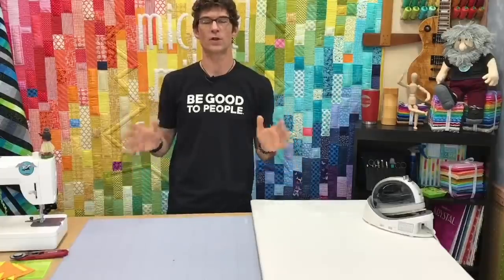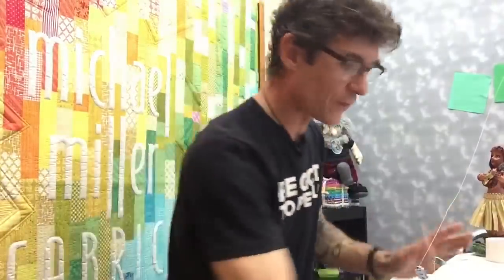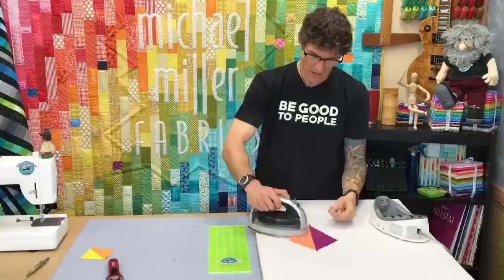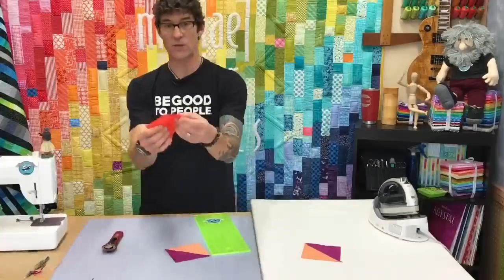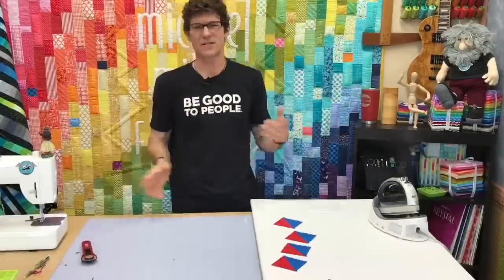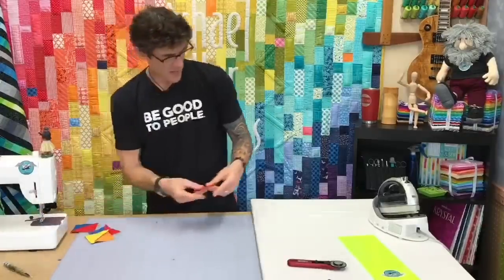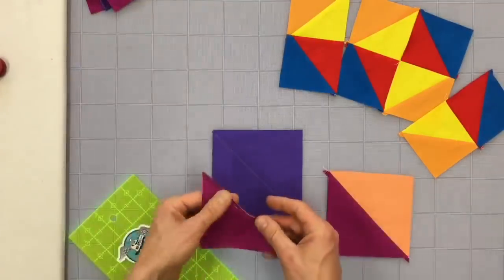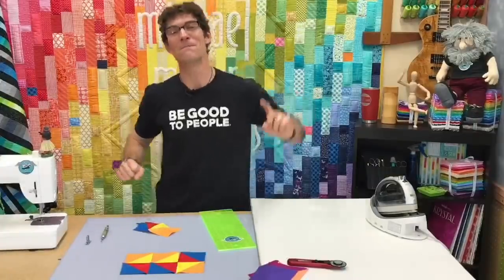2 Ways 2 Half Square Triangles - Michael Miller Fabrics' Making it Fun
Join Rob Appell as he walks through two ways to construct Half Square Triangles.